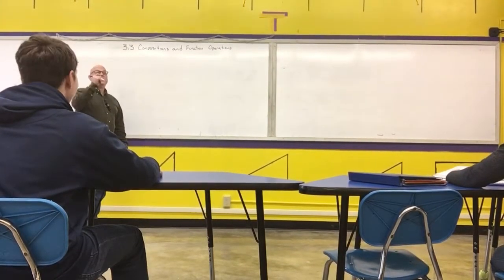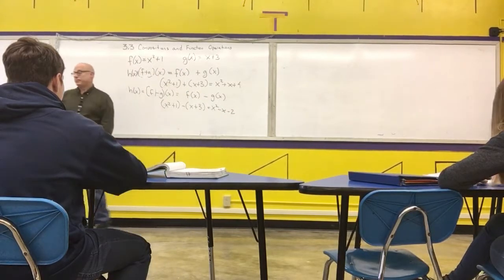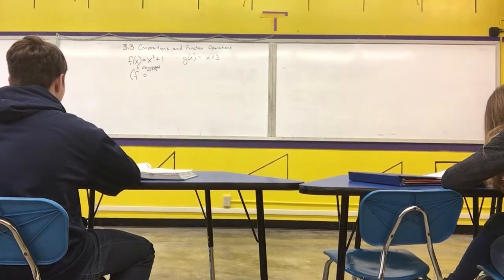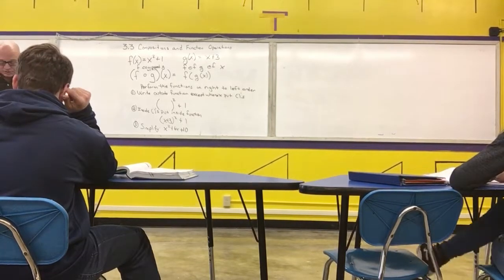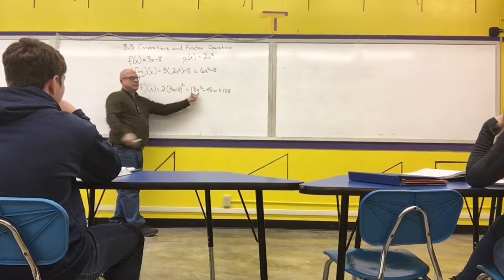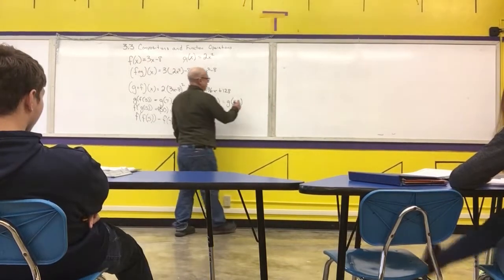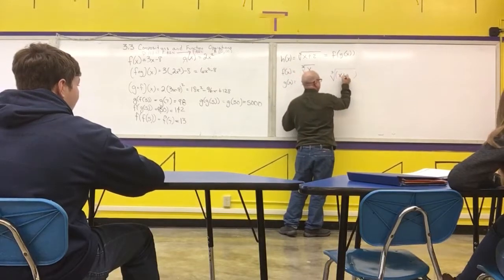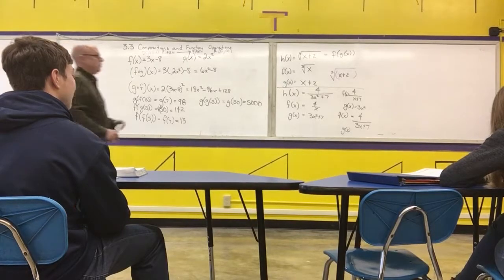Algebra II 3.3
Function Operations and Compositions